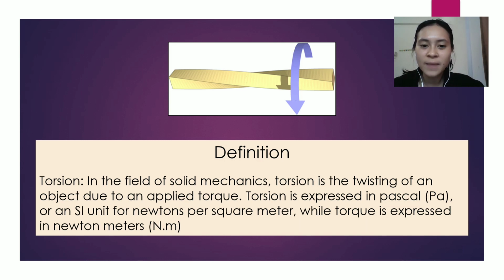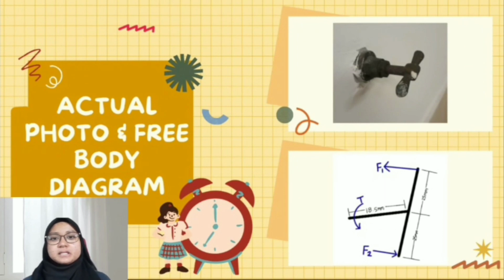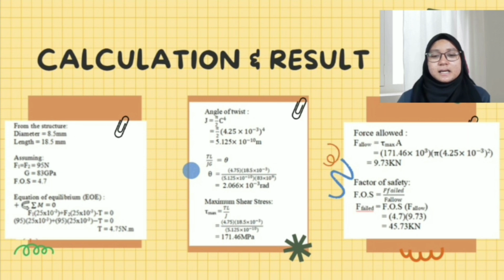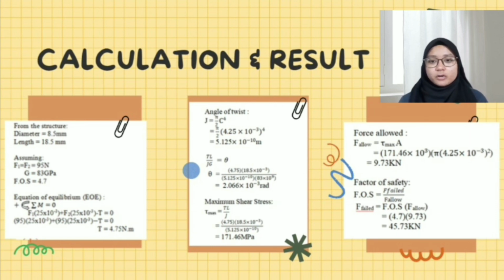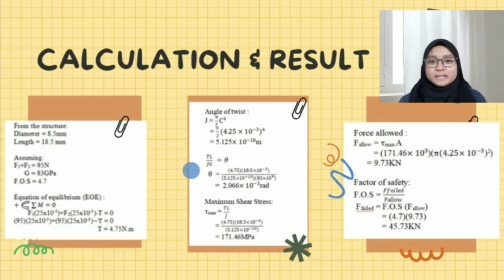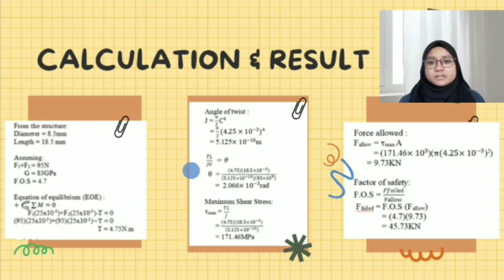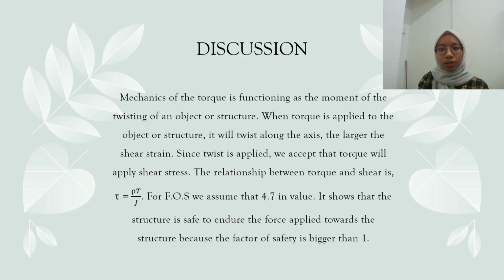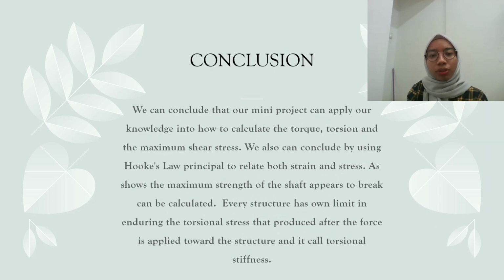Solid Mechanic - Tortional Loadings Evaluation (Tap)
Mini Project Solid Mechanic